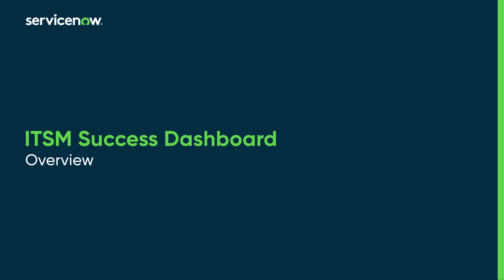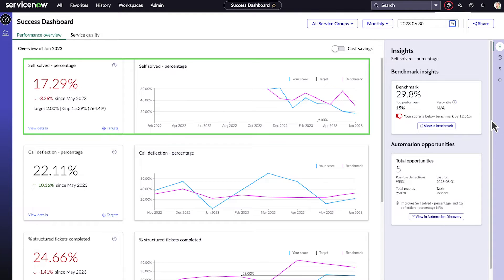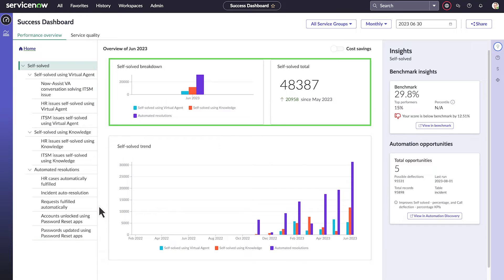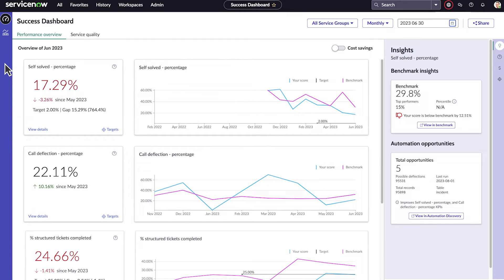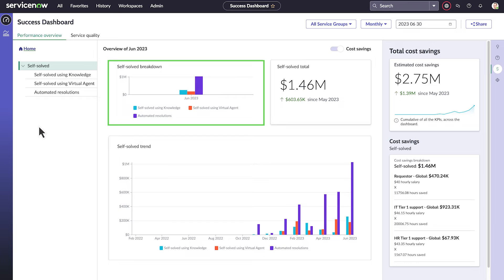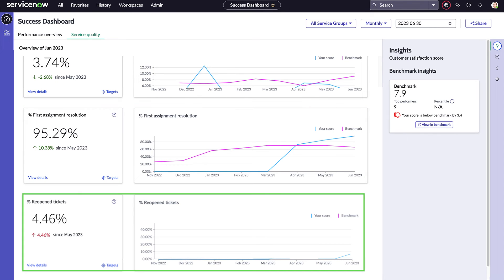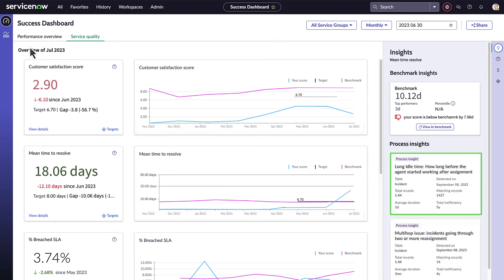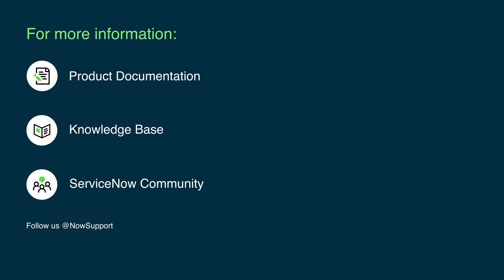ITSM Success Dashboard | Overview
Overview of the ITSM Success Dashboard. This dashboard helps IT process owners assess the performance of their ServiceNow ITSM application and gauge the cost savings from using it.

Chapters:
00:00 Introduction
00:28 Performance Overview
02:03 Cost savings
02:36 Service Quality